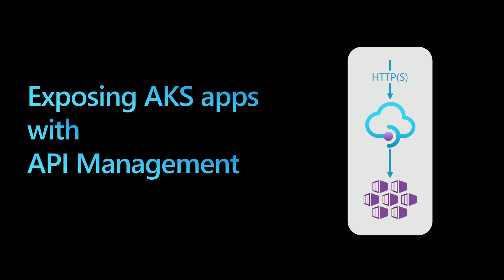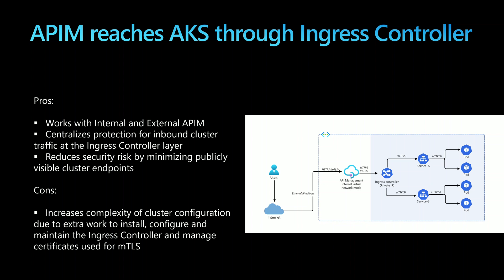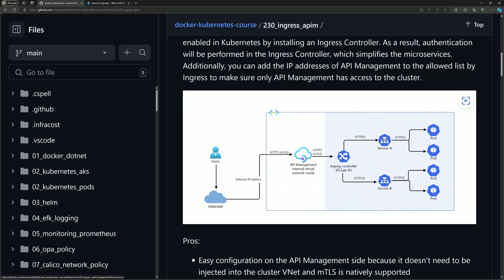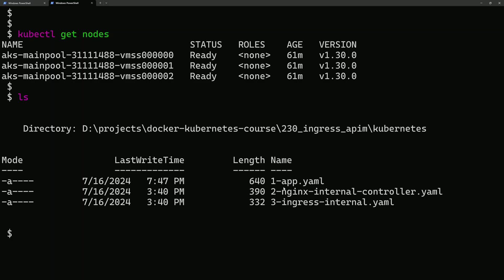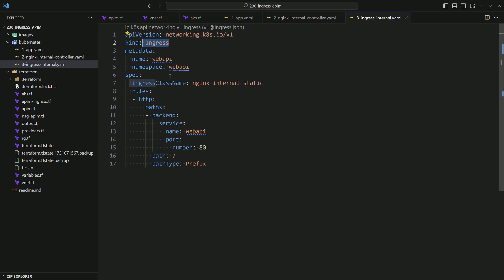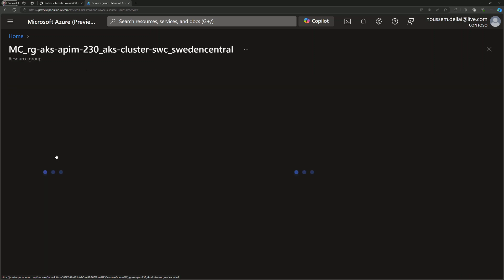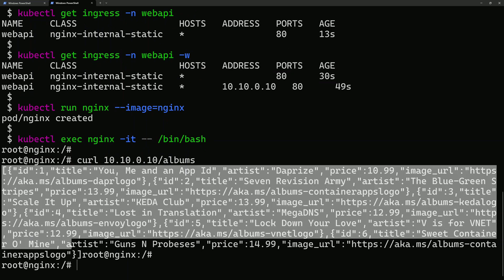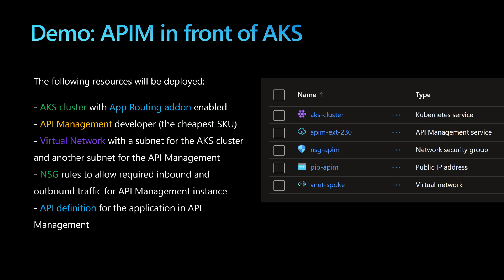AKS and API Management: better together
You can use an IngressController in AKS to securely expose your apps. But if you are required to use Azure API Management as a central hub to your apps, then you can put it as a frontend for your cluster.

Here are the different options.